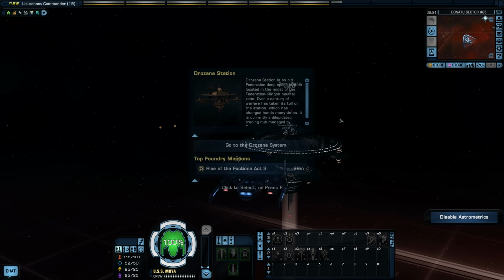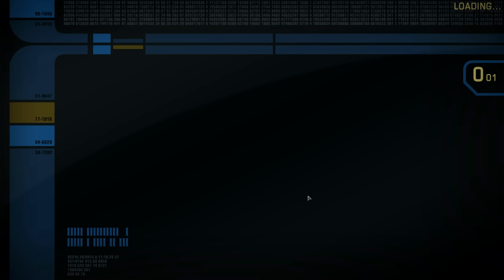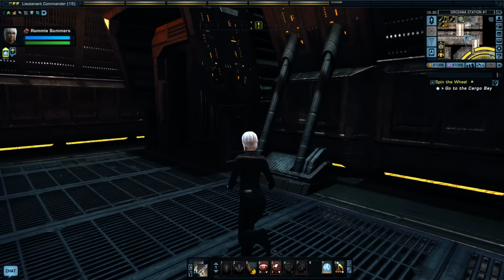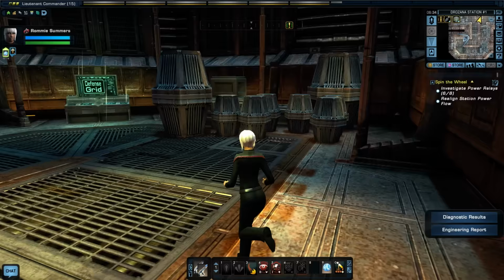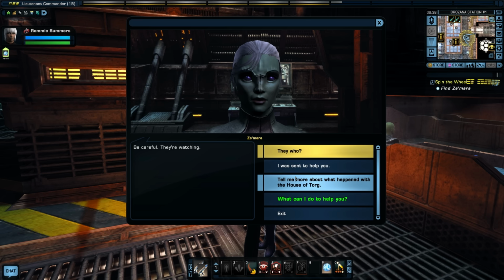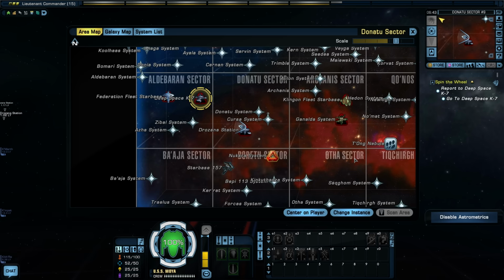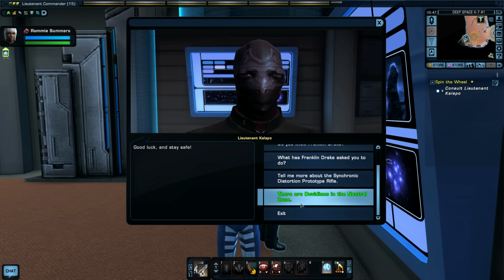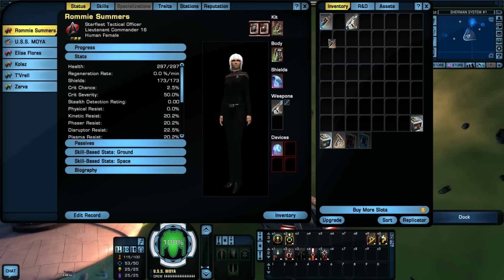Let's Play Star Trek Online (2015) Federation - 16 - Spin The Wheel